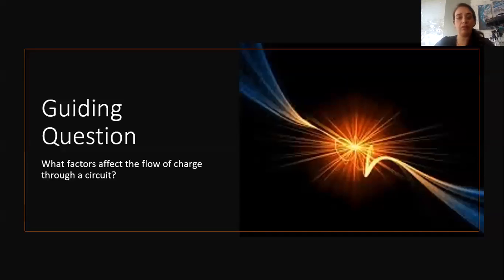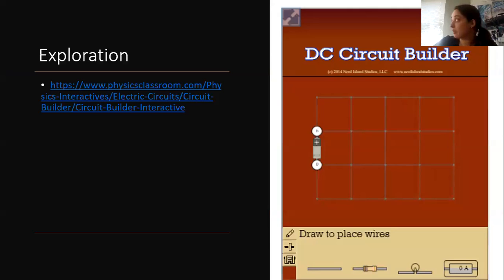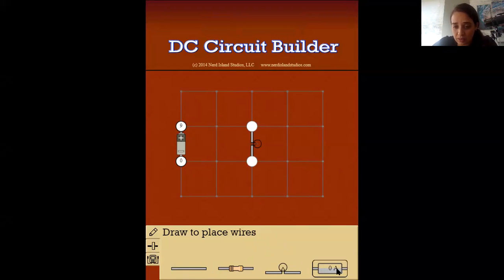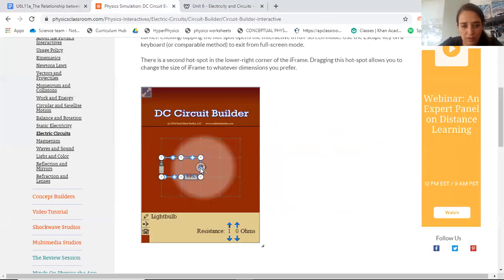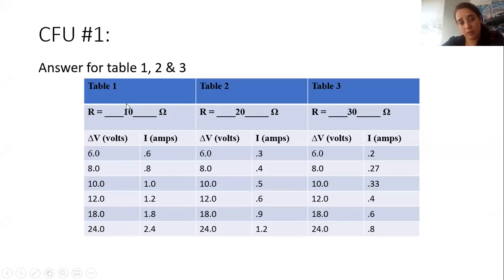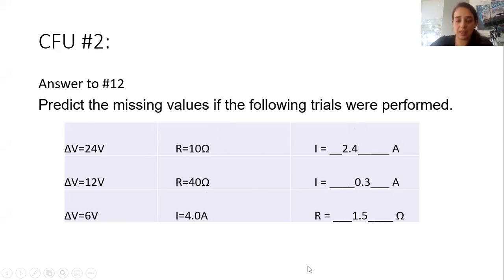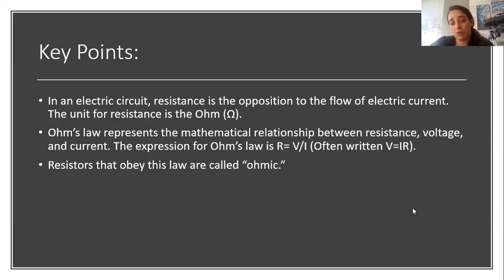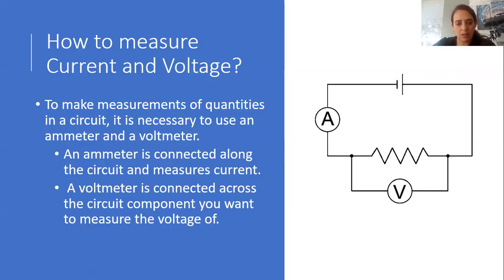U6L11a UnderstandingtheRelationshipbetweenCurrentVoltageandResistance Video